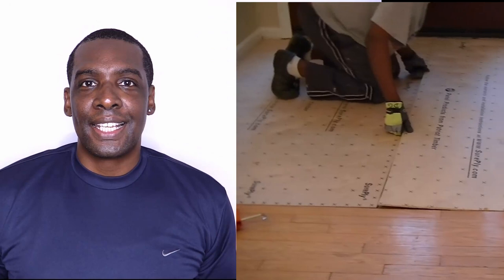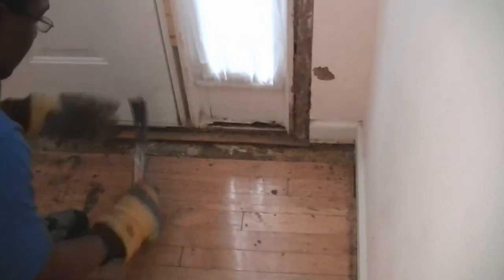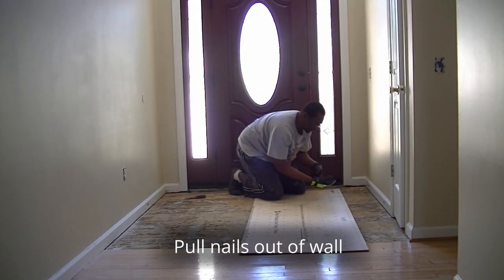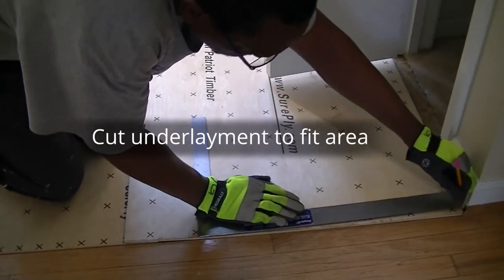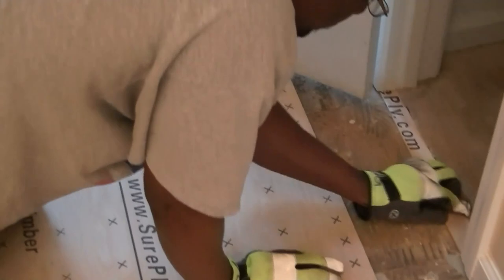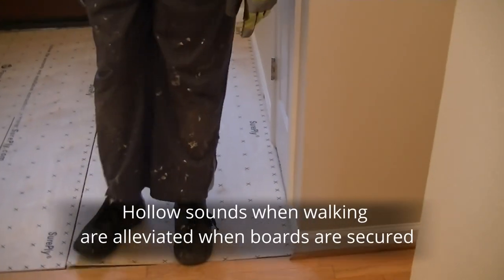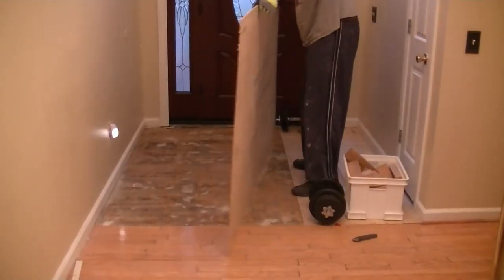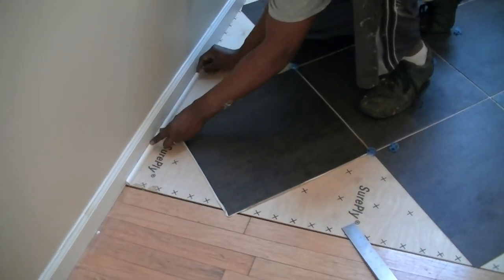Underlayment for Peel & Stick Vinyl Tile | SurePly Plywood | DIY Power Couple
See how we installed underlayment without a nail gun to create our new entry way makeover DIY with peel & stick vinyl tile!  This underlayment created a zero threshold for the foyer.  We share what we learned to help you on your next home improvement project.  🙂  Remember to acclimate the underlayment for at least 24hrs before installation.  @DIYPowerCouple

Here is a list of suggestions for DIY tools with links for your convenience:
- general work gloves
- knee pads
- super bar scraper and pry bar
- caulk gun
- L-shaped framing square
- circular saw with single beam laser guide

Hope you enjoy and we look forward to connecting with you!